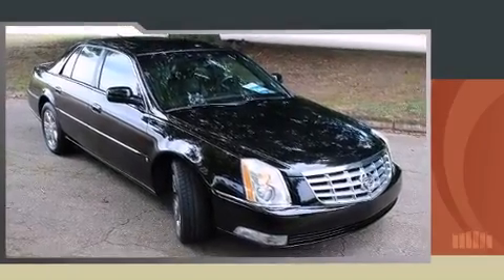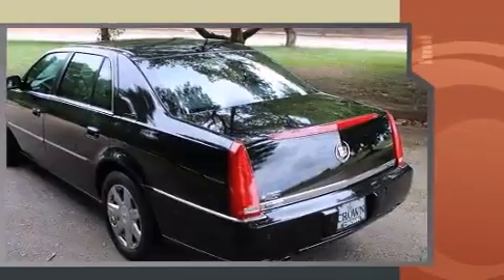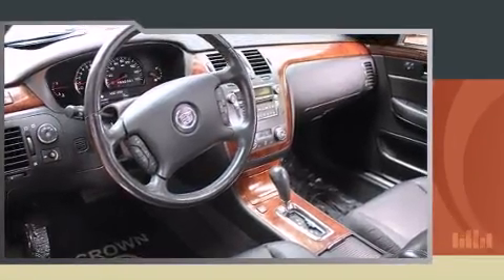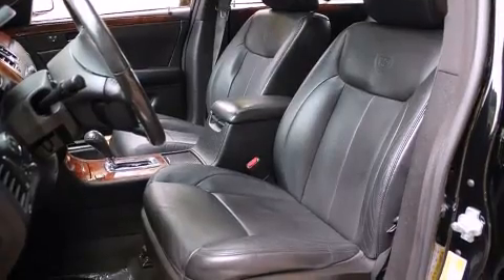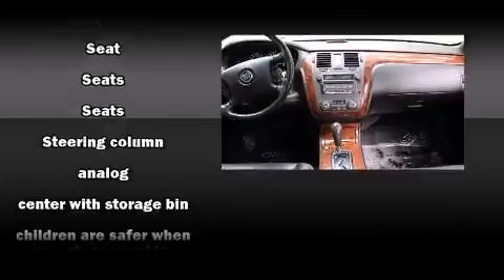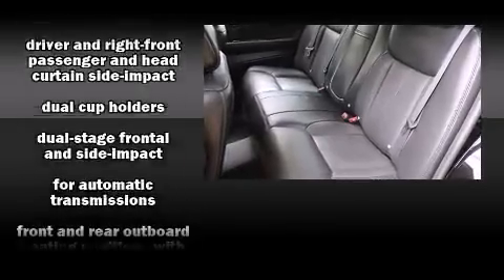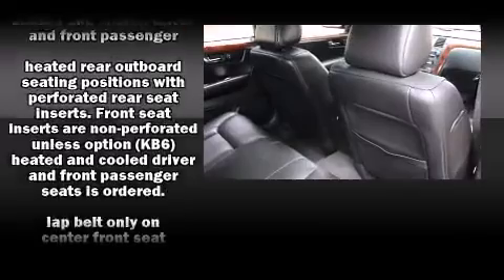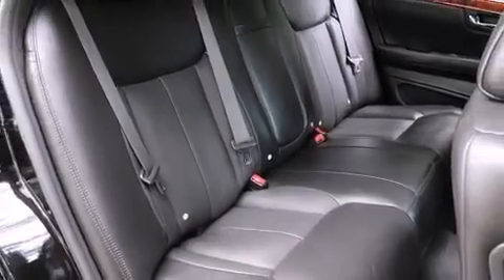2007 CADILLAC DTS in Greenville, SC 29607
Step into the 2007 Cadillac DTS. This 4 door sedan is still under 75,000 miles! It features a front-wheel-drive platform, an automatic transmission, and a powerful 8 cylinder engine. It distinguishes itself from the competition with features such as: leather upholstery, front and rear reading lights, a power seat, air conditioning, power windows, remote keyless entry, and cruise control. With high intensity discharge headlights illuminating your path, you'll always appreciate maximum visibility. Premium sound drives 8 speakers, providing you and your passengers a sensational audio experience. Take assurance in side curtain airbags, providing head protection in the event of a severe collision. It also arrives with a Carfax history report, providing you peace of mind with detailed information. We pride ourselves on providing excellent customer service. Stop by our dealership or give us a call for more information.